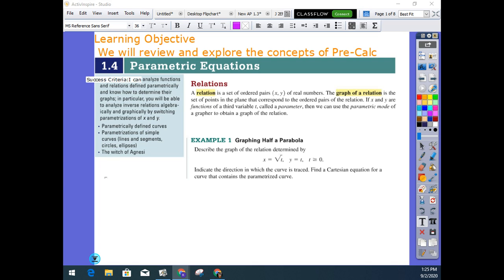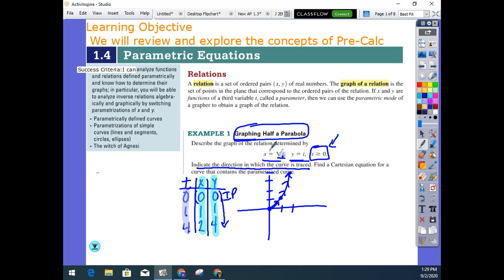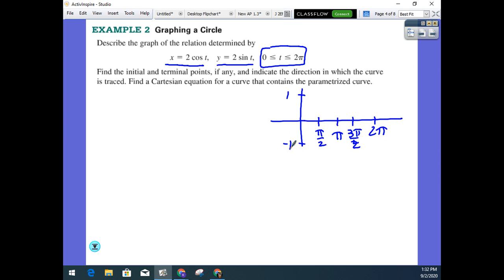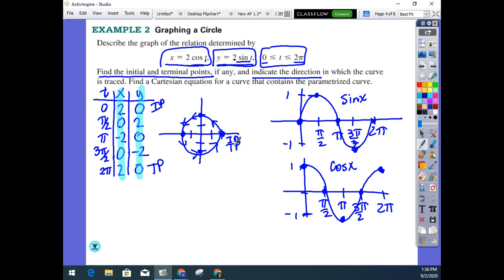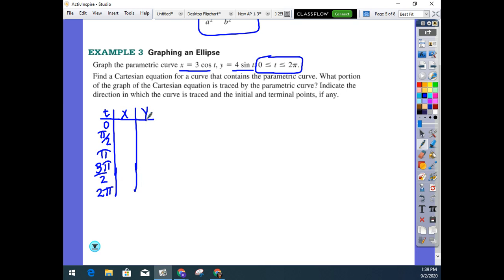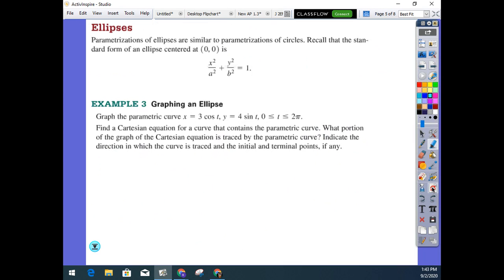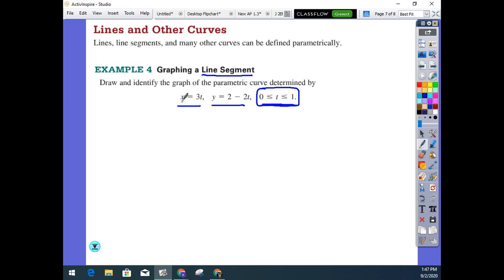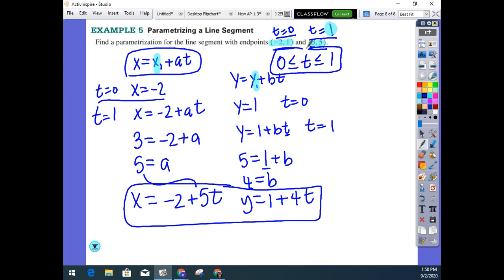AP 1.4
Parametric Equations